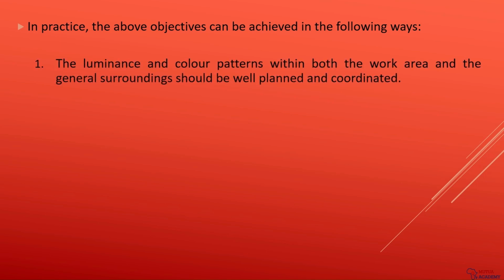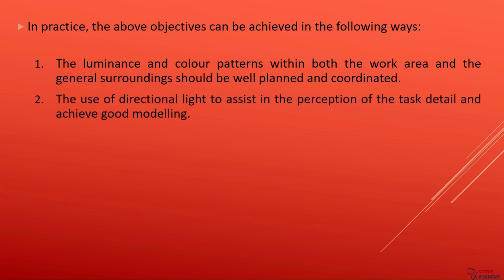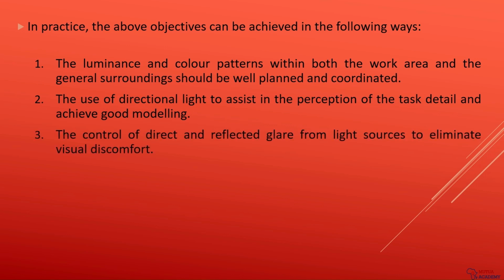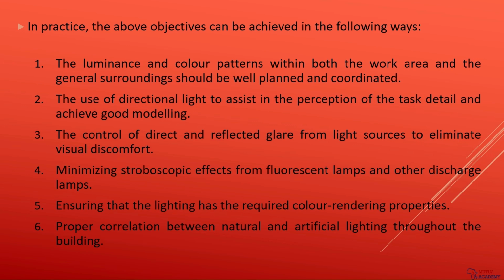Discover the Power of Good Lighting Design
Discover the Power of Good Lighting Design: Why Adequate Illumination is Key for Productivity and Wellbeing. Learn how a well-designed lighting installation not only enhances safety and efficiency but also creates a pleasant environment that promotes productivity and wellbeing. Join us as we explore the benefits of good lighting design for both individuals and organizations.

Master the Art of Interior Lighting Design: Uncover the Secrets of Perfect Illumination and More!